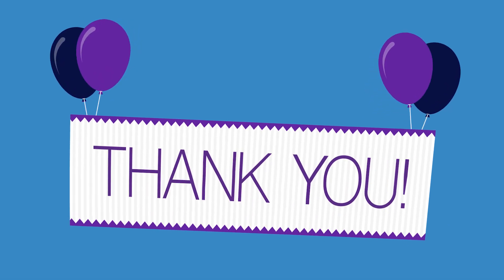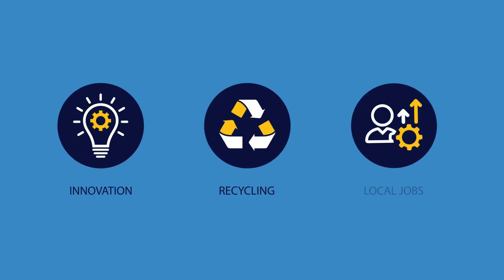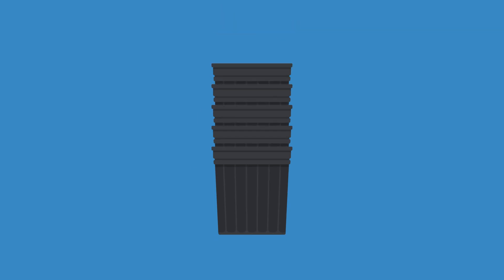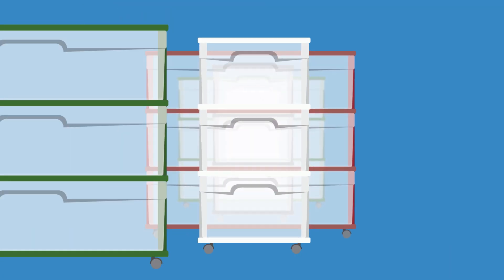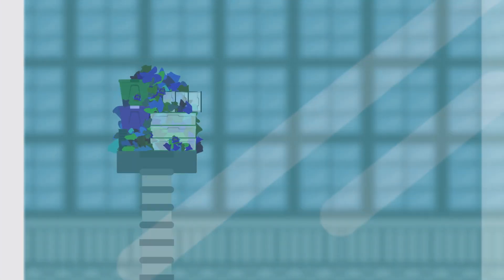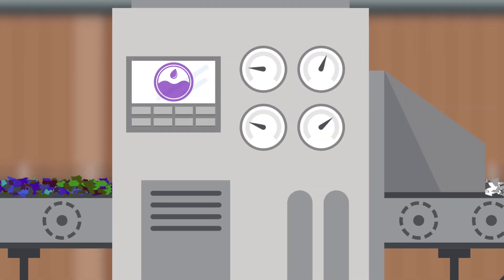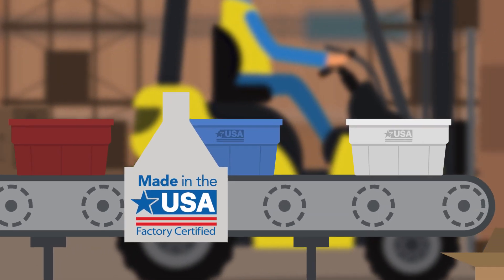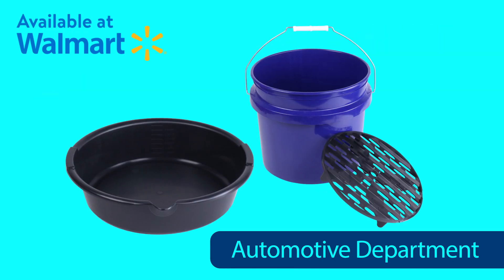American Made Sustainable Products by Ecotech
Vibrant Life Pet Products at Walmart